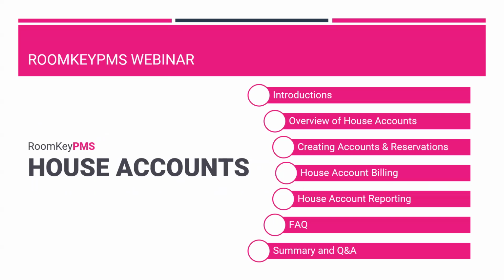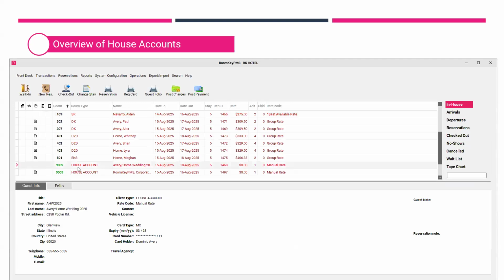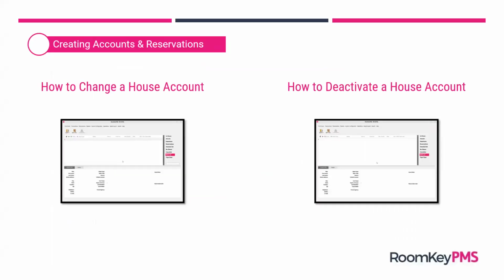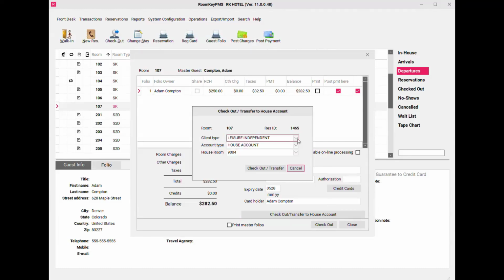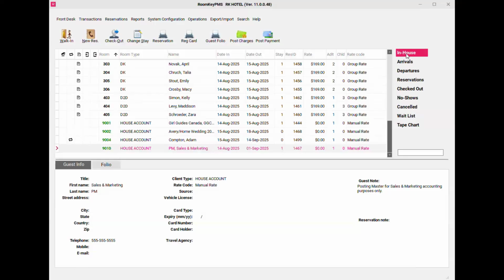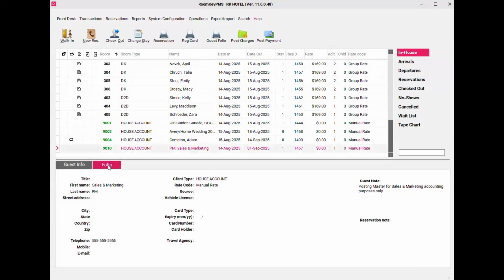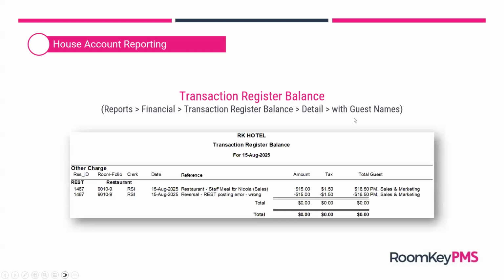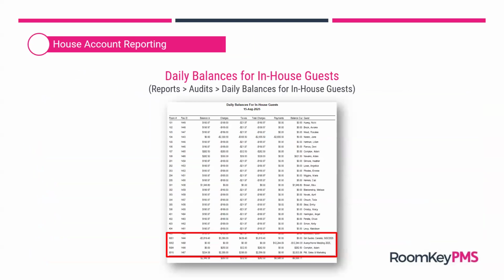House Accounts (Full Webinar)